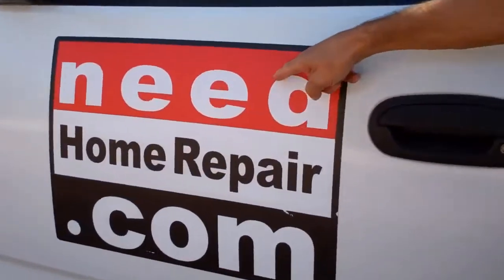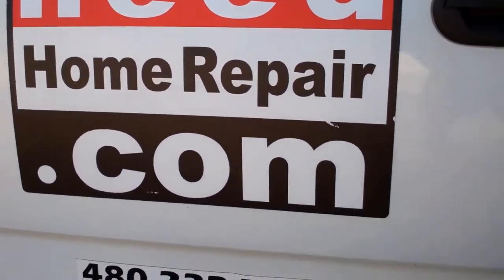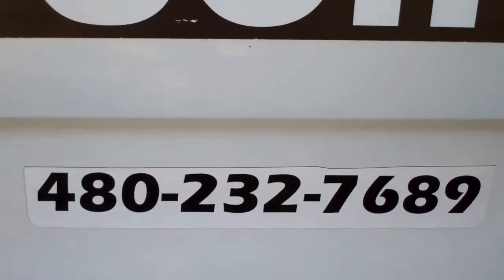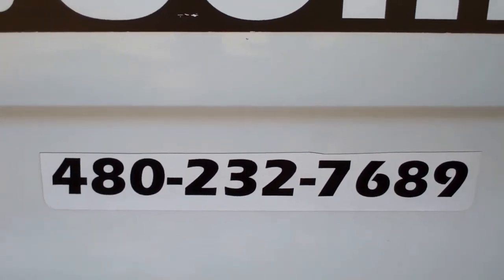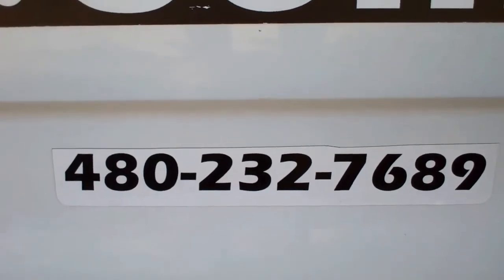Gilbert Arizona Handyman Cabinet Repair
FAQ: What services does the Gilbert Arizona professional handyman provide?

About NeedHomeRepair.com

NeedHomeRepair.com is a easy to remember Internet marketing brand that is exclusively used by only one handyman in each market.

Use the highly visible "NeedHomeRepair.com" web address to be the most visible handyman in your market.

You can become the most visible handyman in your area by using the "NeedHomeRepair.com marketing brand.

NeedHomeRepair.com - Give your existing clients and prospects a web address that they will never forget.

to learn how this web address can change your entire handyman business.

Ahwatukee Arizona Handyman Plumbing Repair
Chandler AZ Handyman Electrical Repair
Handyman Water Heater Installation Gilbert Arizona
Handyman Plumbing Fix Leak Mesa AZ
Queen Creek Arizona Drywall Repair
Tempe AZ Handyman  Faucet Repair
Phoenix AZ Handyman Electrical Light Switch Repair
Handyman Electrical Ceiling Fan Installation Ahwatukee Arizona
Handyman Plumbing Toilet Fix Chandler AZ

Kitchen Repair Services - Handyman Professional
Leaking Faucet Plumbing Repair
Kitchen Faucet Replacement
Water Heater Installation
Garbage Disposal Install
Toilet Leaking Plunger Running Flapper Float
Paint Kitchen Cabinets
Closet Hardware
Cabinet Hardware
Grout Tile
Install Dishwasher
Floor Repair
Refinish Kitchen Cabinets

not a licensed contractor